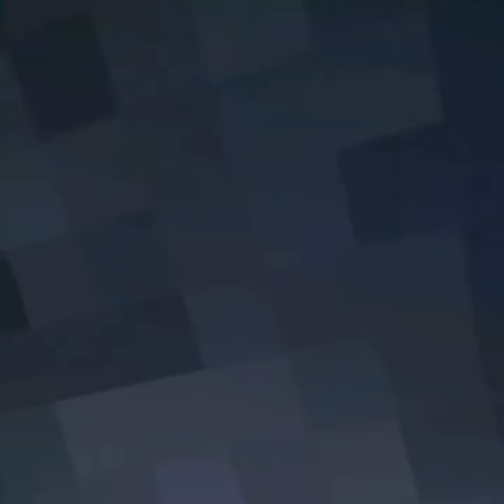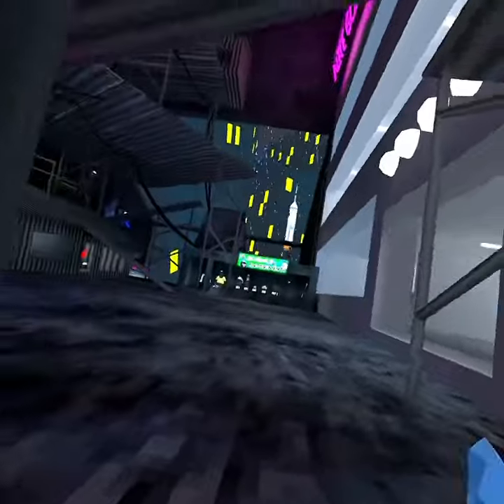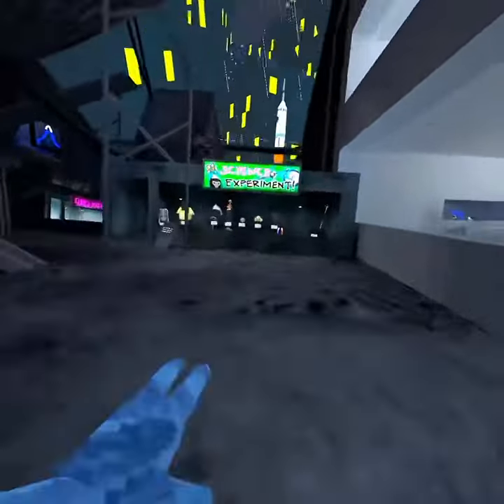Paper airplane glitch gtag gorilla tag